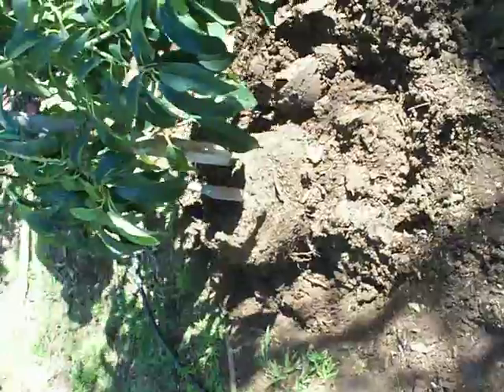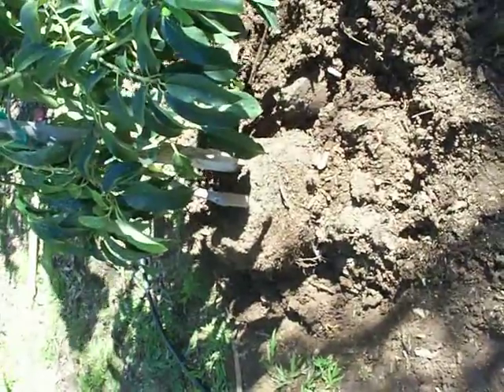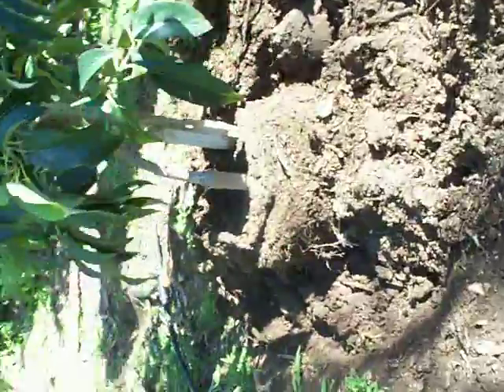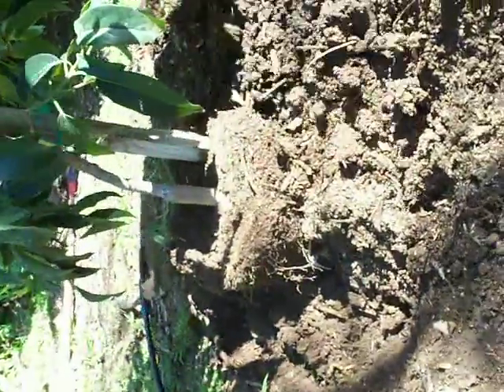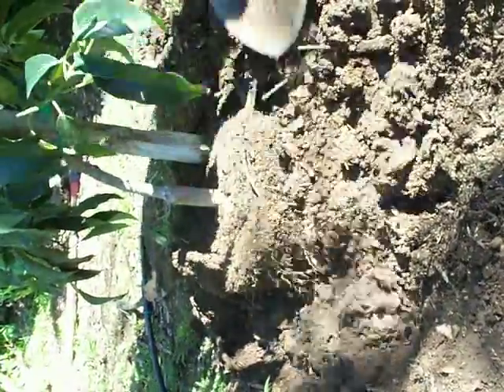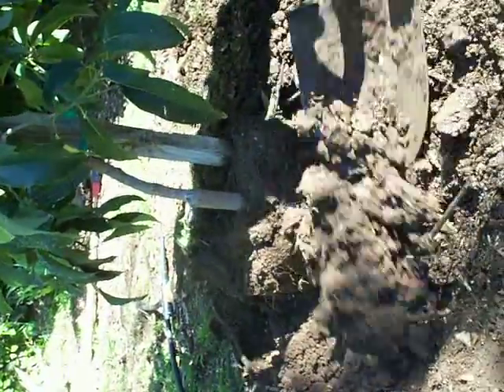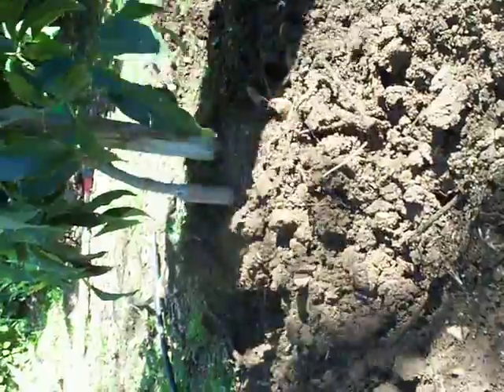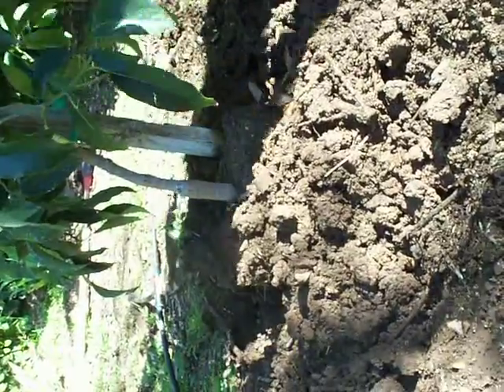avocado tree planting soil line and mulch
Avocado tree planting, most of the important things about planting citrus and avocados, the soil line and a good mulch cover.
To purchase our avocado trees visit us here;